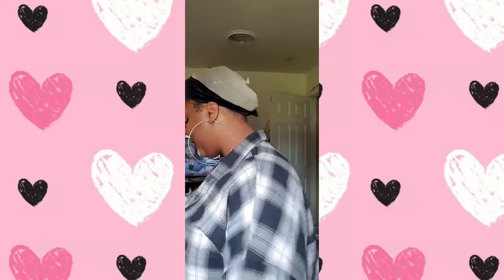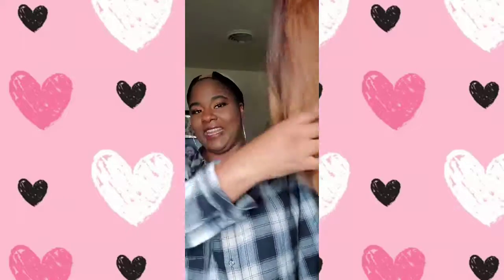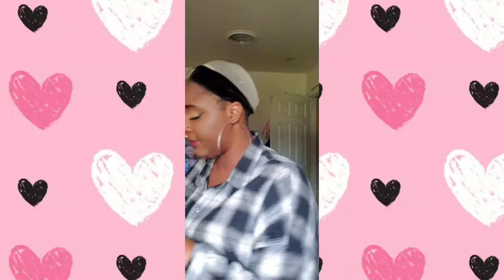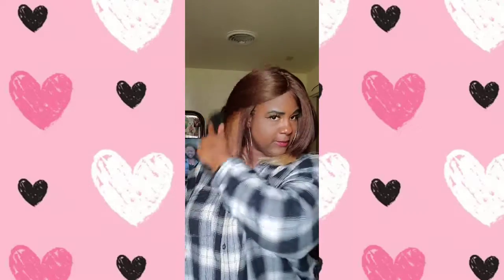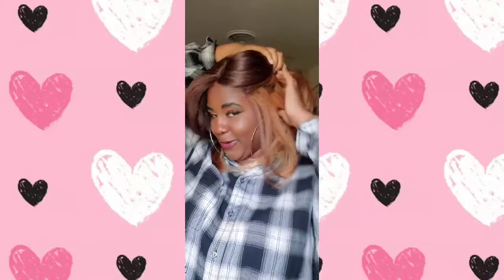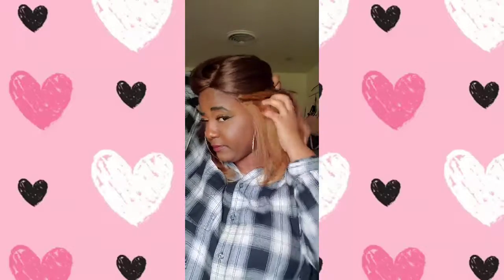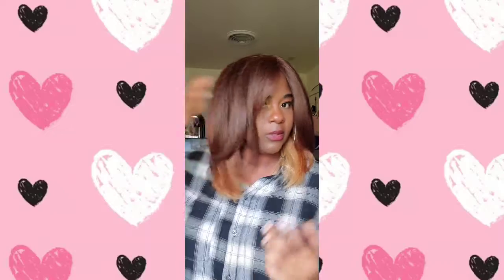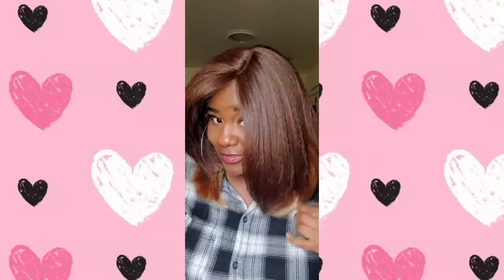Oldie but Goodie Sensationnel Wig Goldie!!!!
This is an Oldie but Goodie unit by Sensationnel. Goldie has Yaki texture and the specific color I got definitely has some different things going on it. I feel that had I got another color i would have really enjoyed it! I really tried my hardest to make it work.